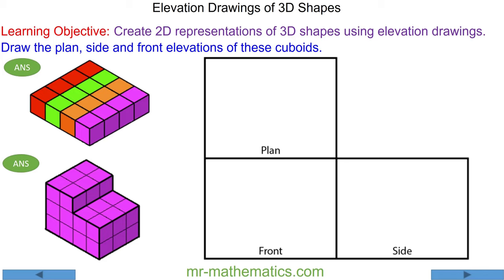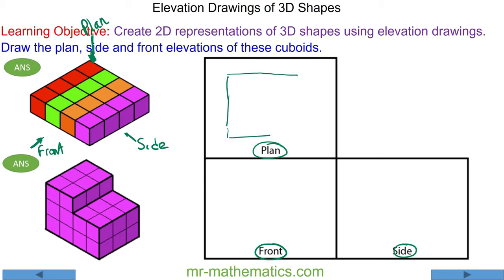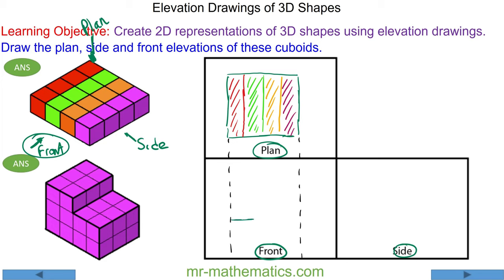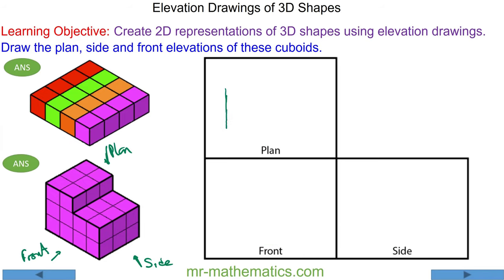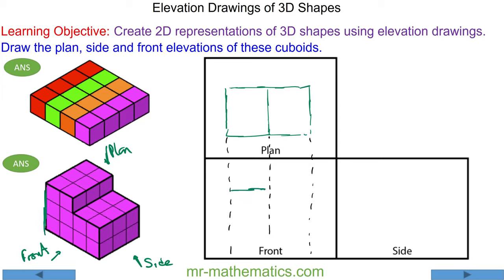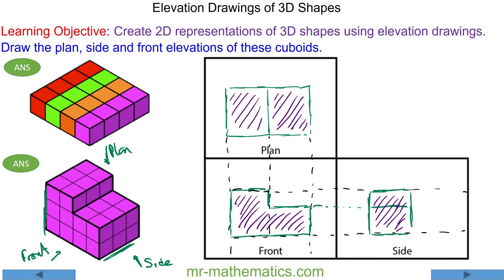Elevation Drawings of 3D Shapes | Mr Mathematics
Quick tutorial demonstrating how to draw the plan view and front and side elevations of a 3D shape

The full four part lesson and differentiated worksheet can be downloaded